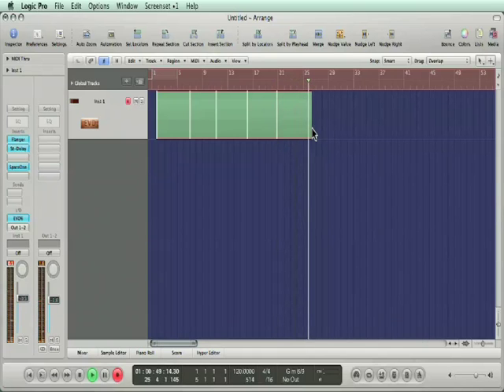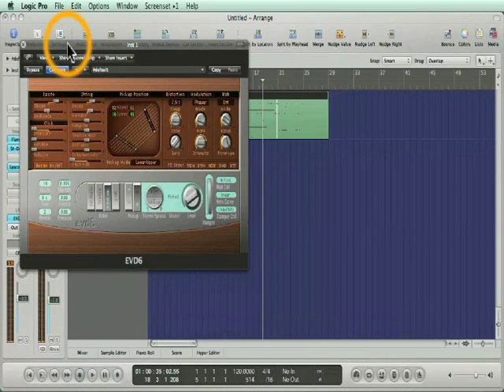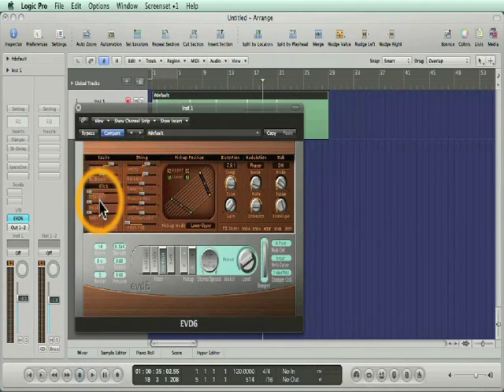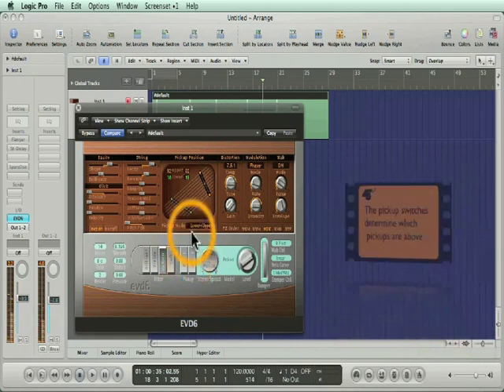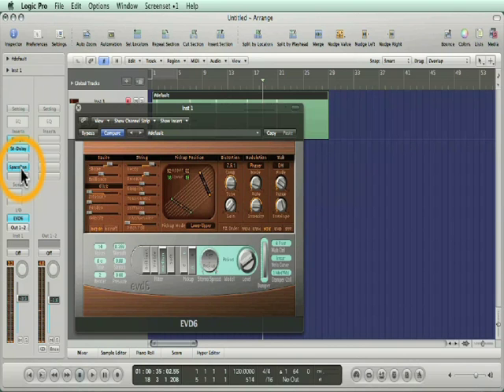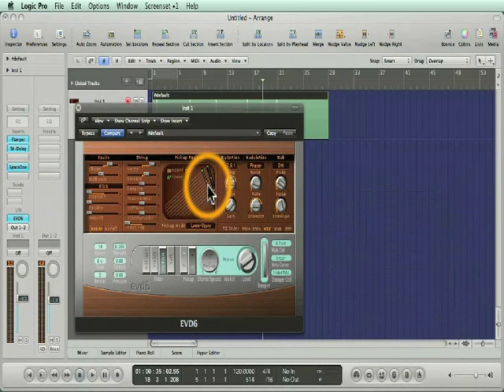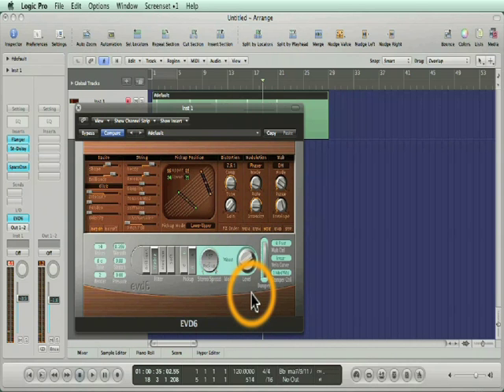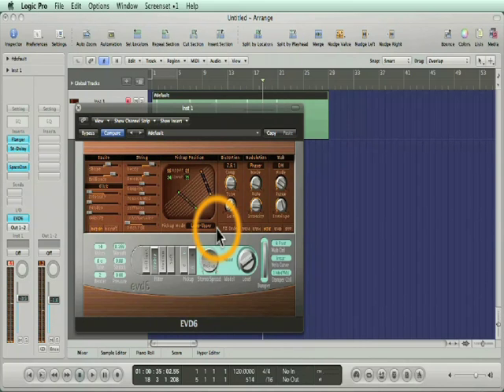Logic 303: Logic TNT 2 Tips and Tricks - 55. Deeper Into The EVB6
Logic 303: Logic TNT 2 Tips and Tricks by Steve Horelick
Video 55 of 62 for Logic 303: Logic TNT 2 Tips and Tricks

Steve H. is back in Volume 2 of our popular Logic Tips 'N Tricks series, the TNTs!

In this series you'll get a grab bag of over 5 hours of Logic Pro tips & tricks videos. With a heavy emphasis on using Logic's Environment to enhance your song production, you'll learn how to do some very creative and clever things with Logic!

Along the way, many of Steve's friends pop by to demo their favorite tips in Logic. These cameos by important producers and macProVideo.com VIPs make for an interesting aside to the hard-core Logic trickery created by Steve H.

There's so much on offer in this tutorial, that the best way to get a feel for it's topics is to visit the Table of Contents. See the "Topics" tab above ...